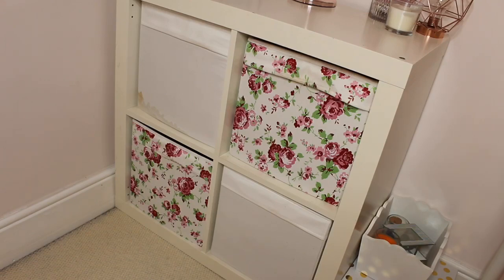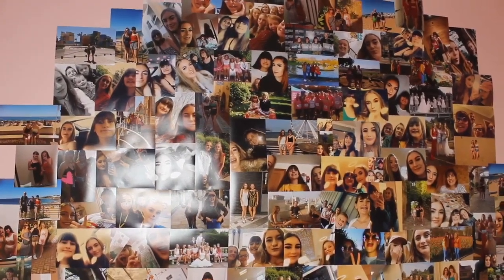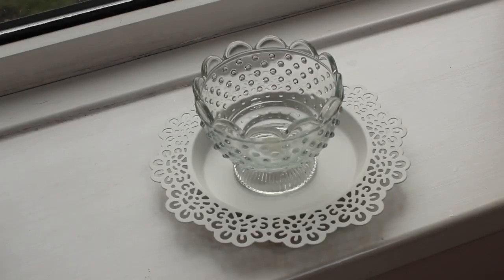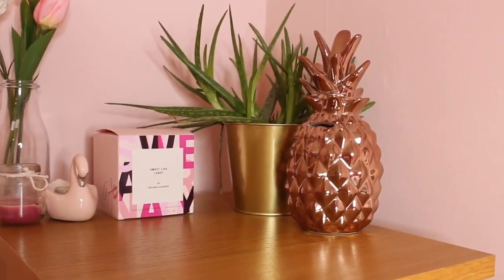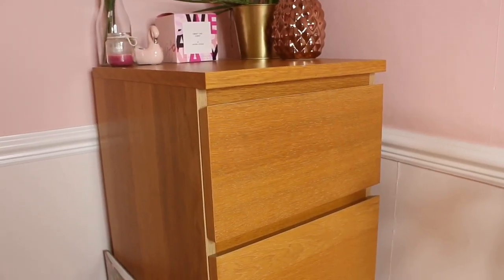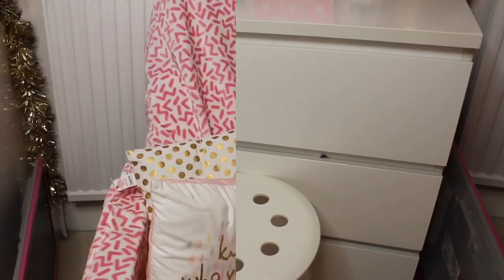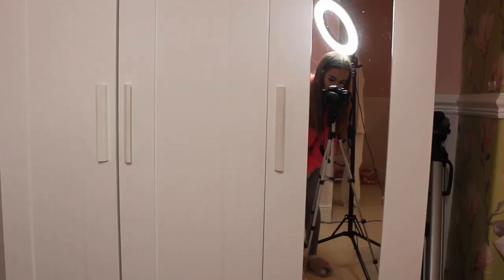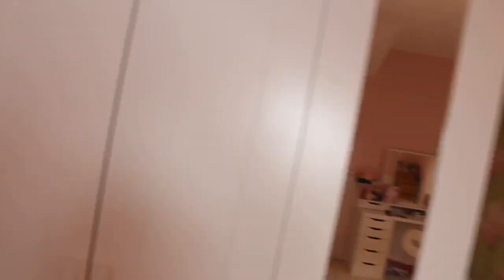My room tour